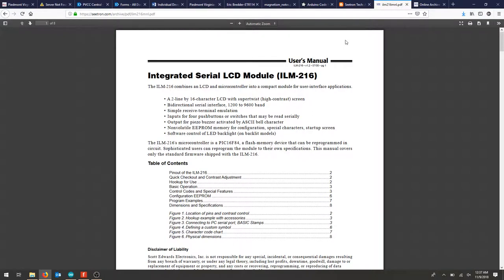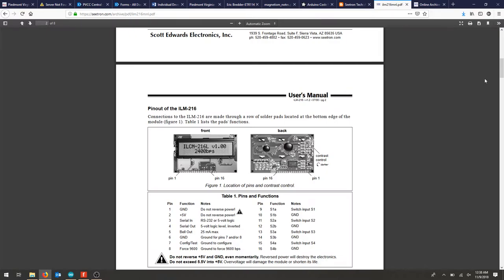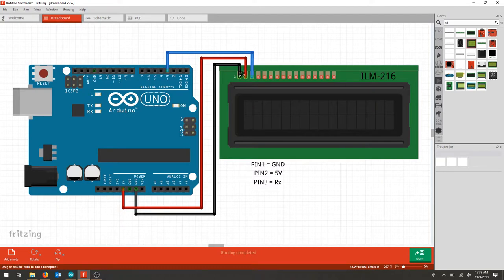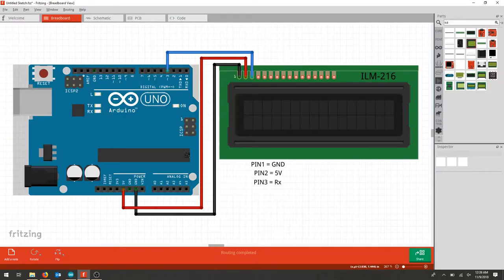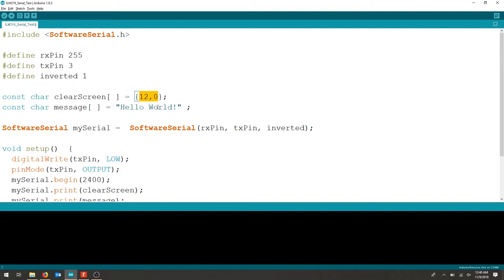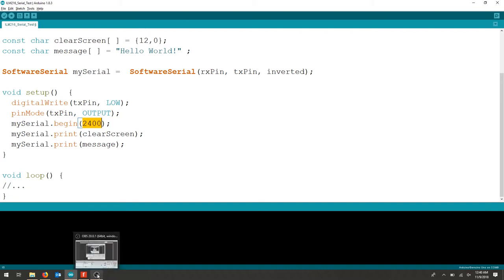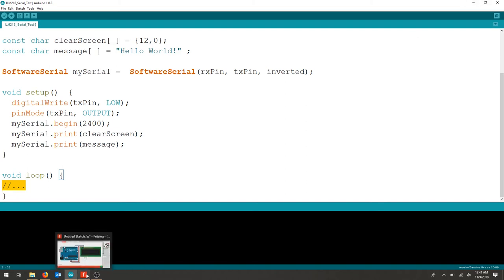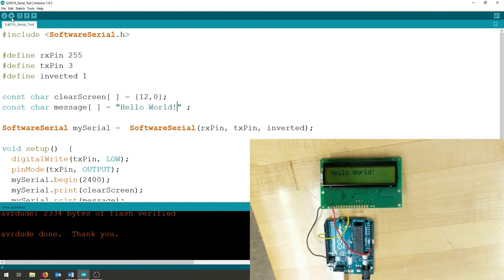Arduino & ILM 216 Serial LCD Module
Setting up and using the ILM216 Serial LCD Module with an Arduino or similar microcontroller.